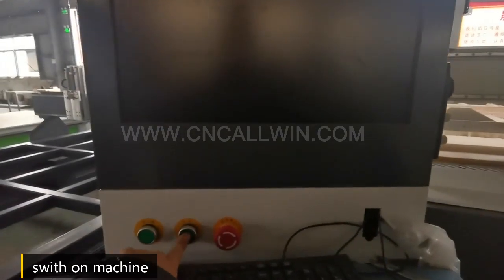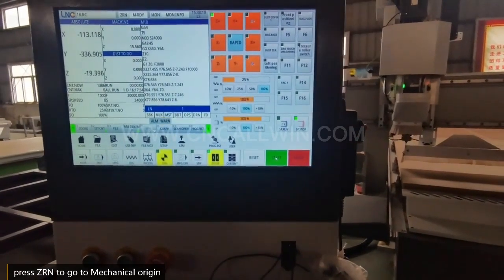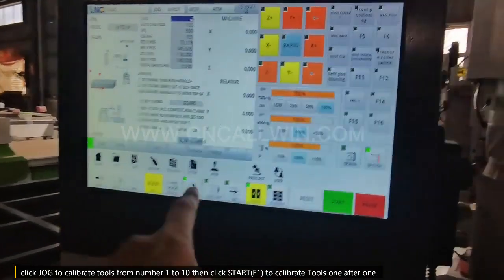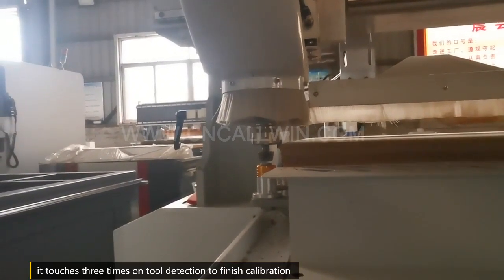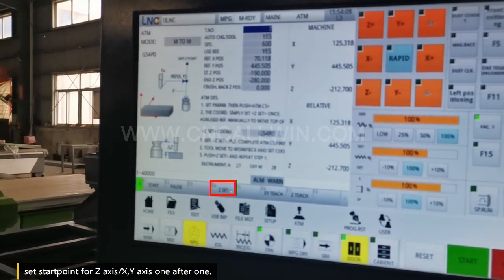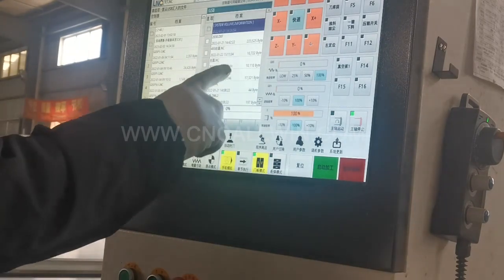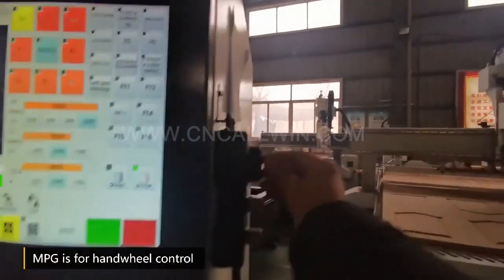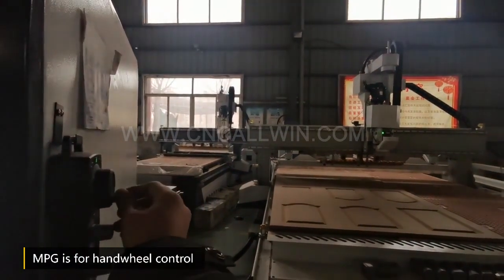How to operate ATC woodworking cnc router LNC system(BAO YUAN) ALLWIN CNC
9.0KW spindle linear tool automatic change cnc router (ATC woodworking cnc router)
working area 2000mm*3000mm with vaccum table strong vaccum pump.
# 2000x3000x200mm working area
# 9KW Air Cooling ATC spindle. HQD brand
# Linear type tool magazine 10 tools
# Tool magazine move with gantry
# VFD Inverter. FULING brand
# Vacuum mix T-slot table
# 7.5kw water cooling cooling vacuum pump
# LNC MW2200 control system
# Artcam Software
# China Leadshine servo motor
# Shimpo speed reducer
# Square liner rail and ballscrew
# X Y rack and pinion transmission
# Z axis ballscrew transmission
# tool bit 2 box
# Tool Sensor
# Oil lubricator
# 2bags dust collector
# 3-380v 50hz voltage
# Wooden box package